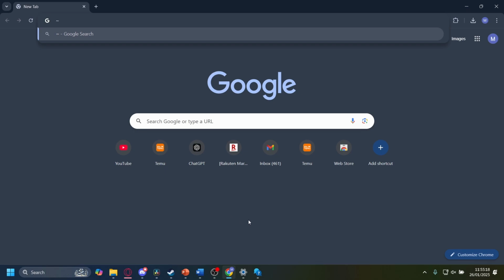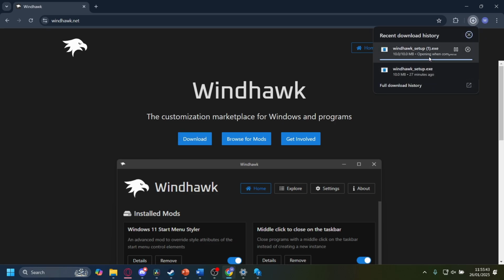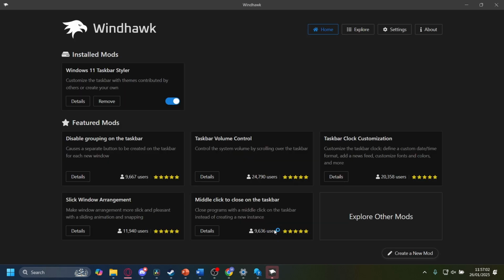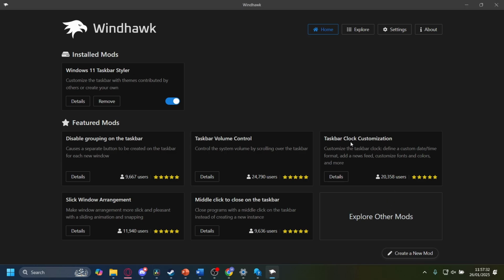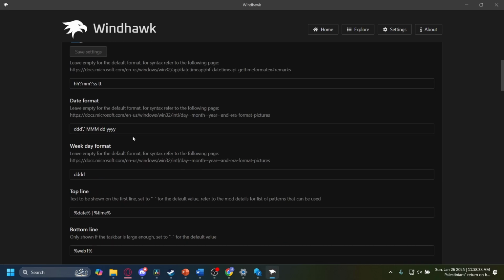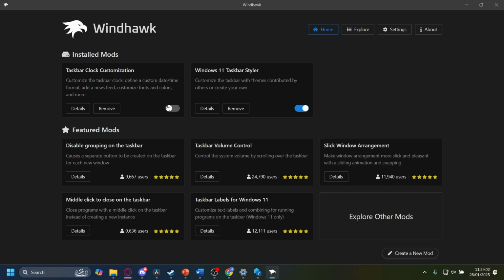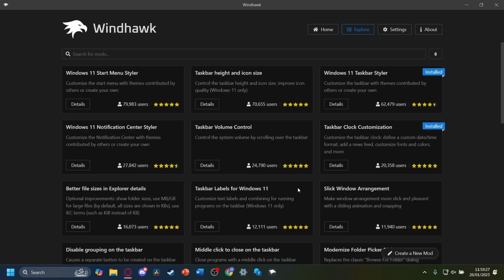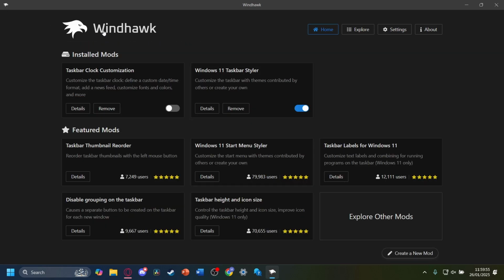Completely Change Windows 11 Taskbar, Start Menu & Homescreen in 2025! 🎨🔥 | Ultimate Customization